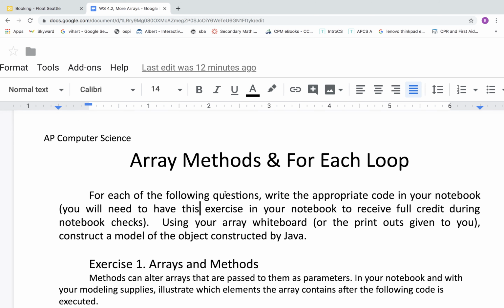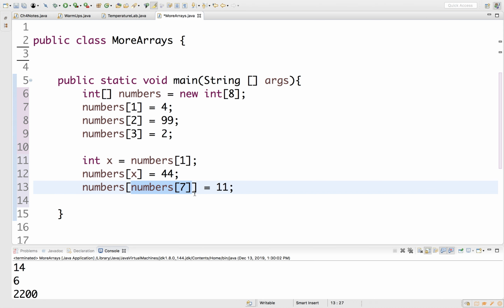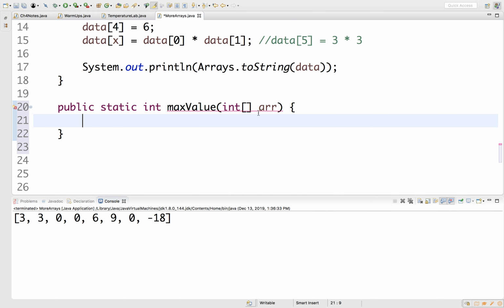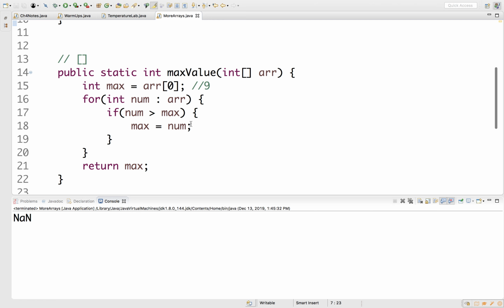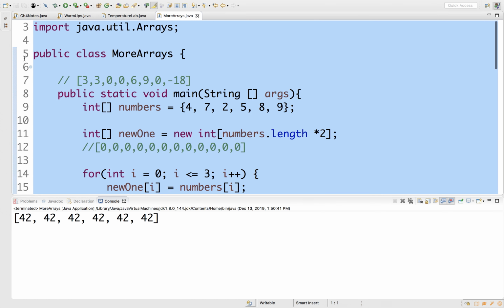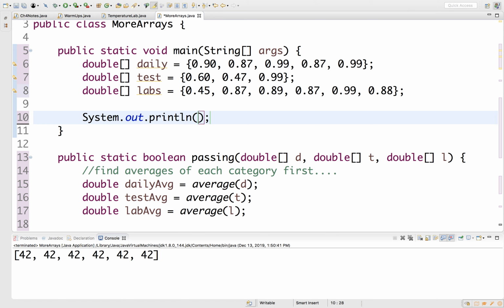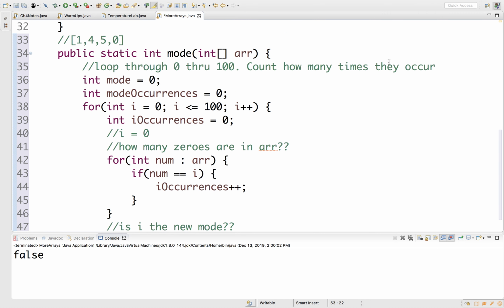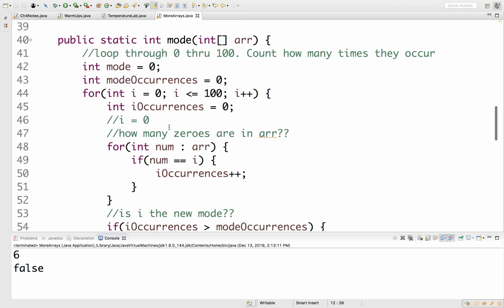"More Arrays" Challenges